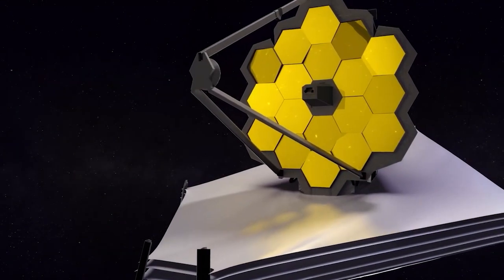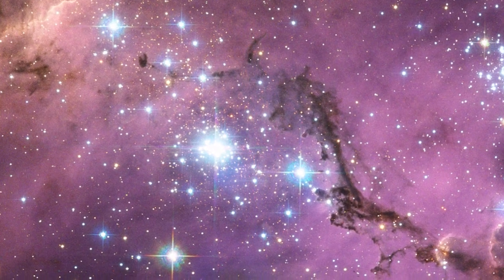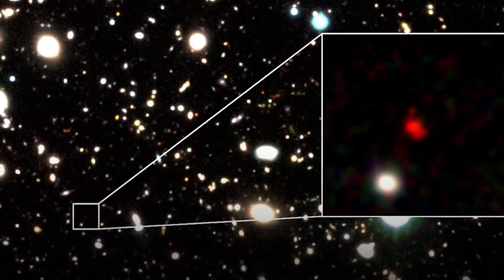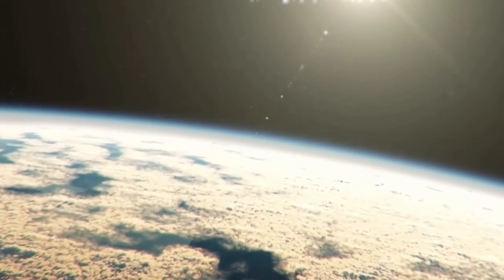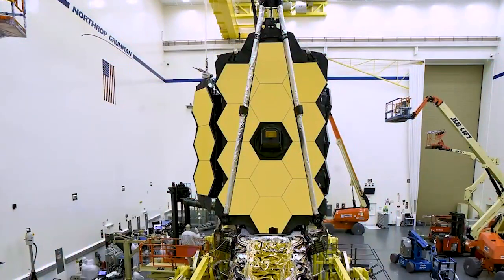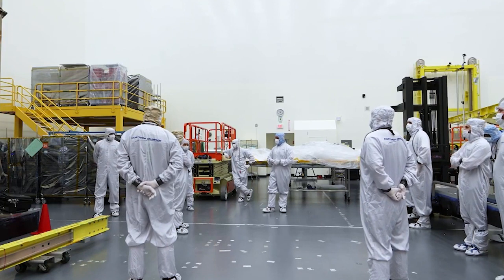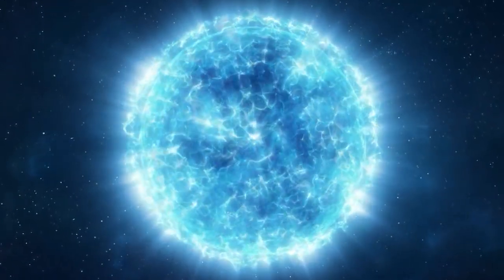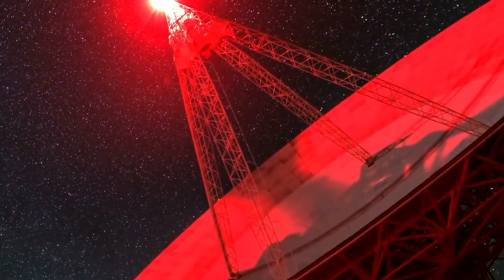Webb in Full Focus - Mirrors are Aligned!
The James Webb Space Telescope  is the successor of Hubble's great space science observatory, aiming to answer unanswered questions about the Universe and make groundbreaking discoveries in all branches of astronomy.

Despite the fact that telescope alignment is achieved, some telescope calibration tasks remain: The telescope will be commanded to point to different parts of the sky where the total amount of solar radiation striking the observatory will vary to confirm thermal stability when changing targets as part of scientific instrument commissioning.

Furthermore, every two days, ongoing maintenance observations will monitor the mirror alignment and, if necessary, implement modifications to keep the mirrors in their aligned positions.